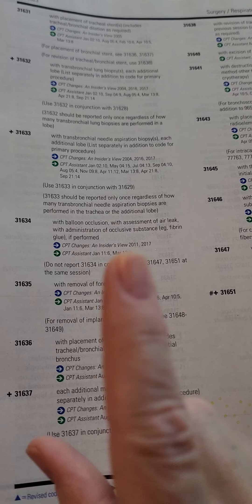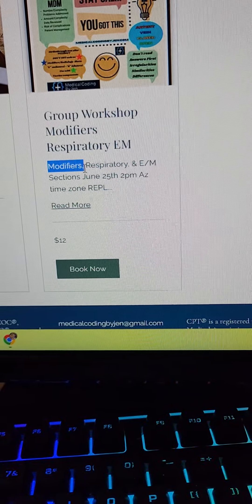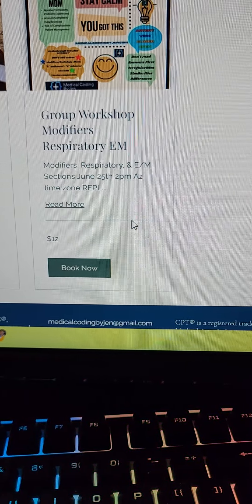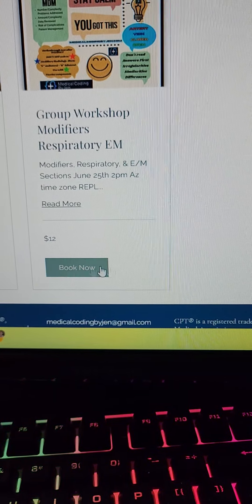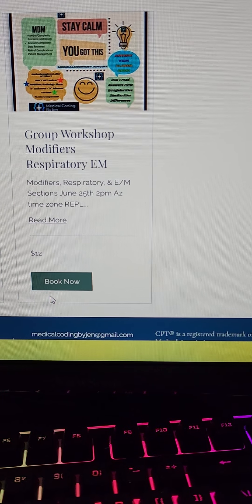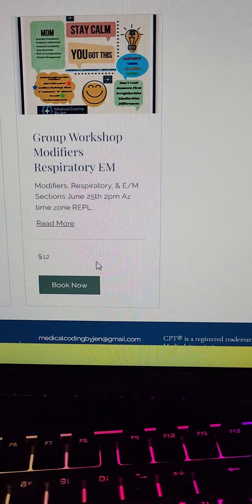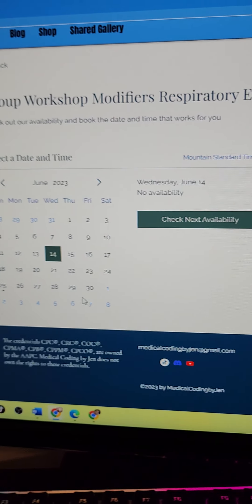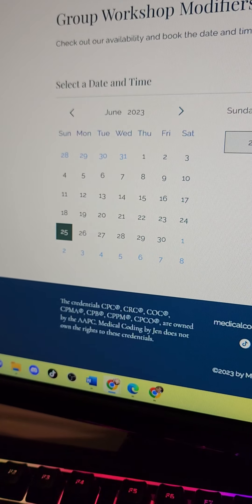Respiratory medical coding course tips hacks tutoring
TIP: Pause video-look up answer codes-Play video for question ONCE you have one word differences/HEADERs-Pause to find your own answer to the question by SKIMMING question-Play video to get answer. MAKE NOTES beside codes of key terms or prob DX or scenarios to help.

Reminder I do 2 hours free lessons each MWF on TicTok for 2 hours